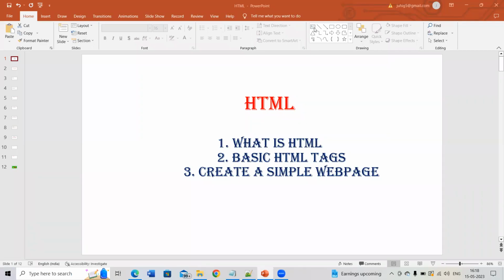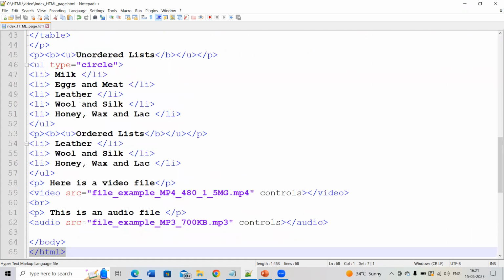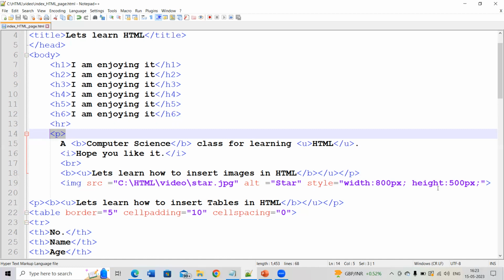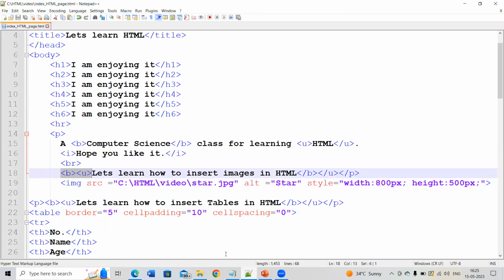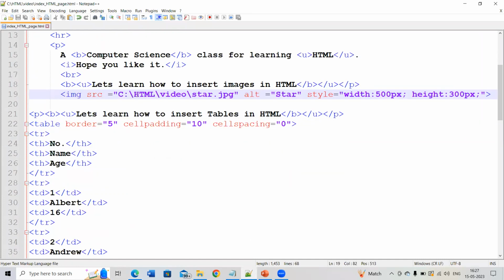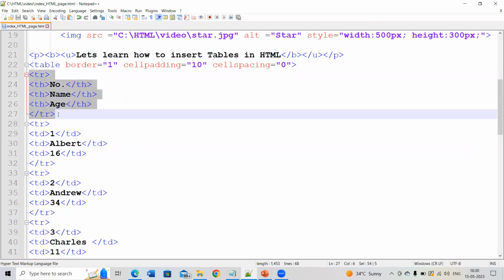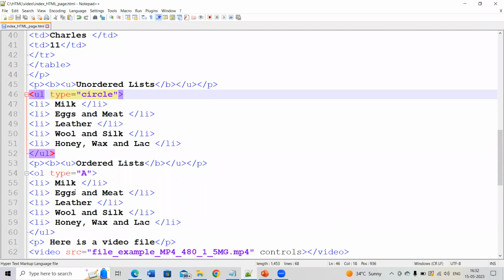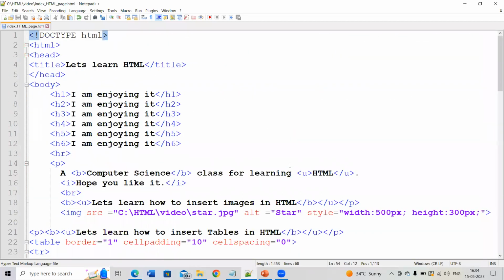HTML Tutorial for beginners -How to Create a Simple HTML Webpage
If you want to learn about HTML or are curious to know about how to create a webpage, please watch out this video. It describes:
1. What is HTML
2. Basic HTML Tags
3.  Create a simple HTML Webpage